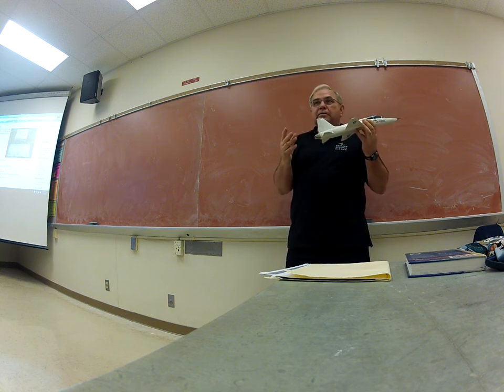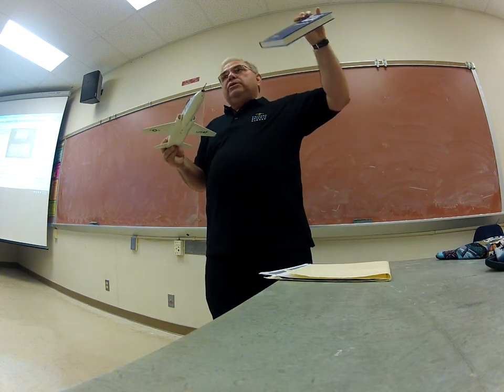Biezad Pitot Statics Lecture1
Pitot Statics Flight Testing Intro Lecture